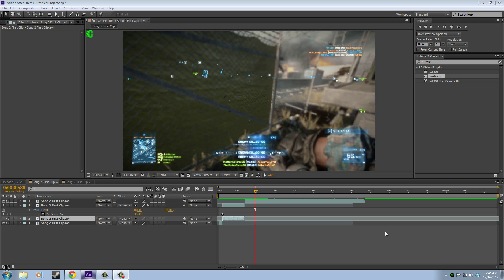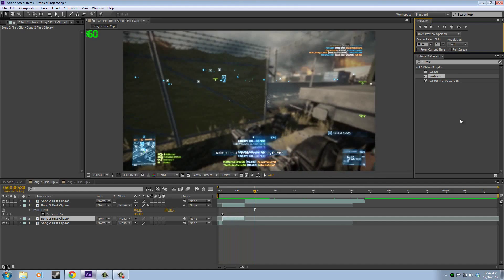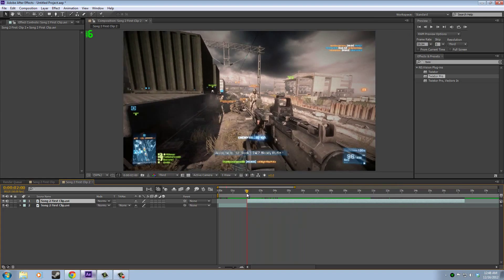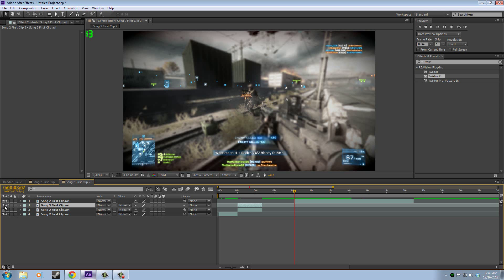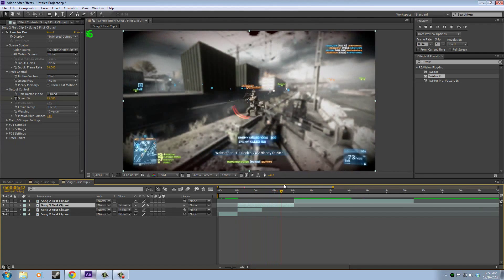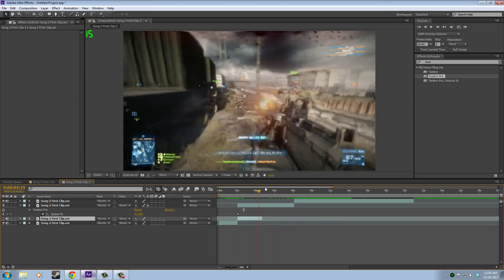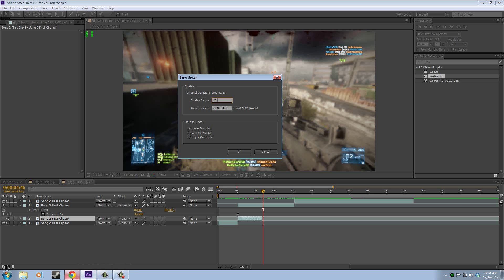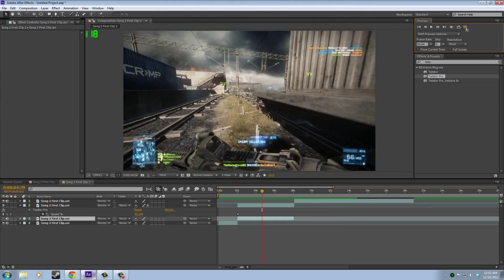AE Editing tutorial | Slowing Down Audio with Twixtor By marineforce88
Here are battlefieldeditors were also gonna try teach you some tips and tricks and maybe some tuts on some neat effects in the future. If you make tuts aswell feel free to send them in!

Tutorial makers comments -
Hey guys, this was my first commentary and it was late at night so I wasnt too energetic. I plan to do more but not tuts. Hopefully this helped and leave honest feedback :)